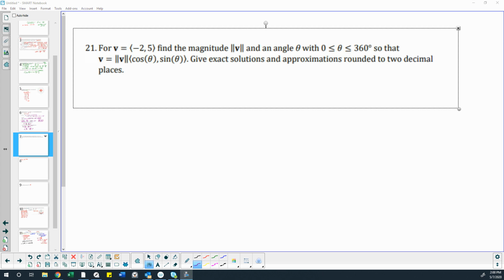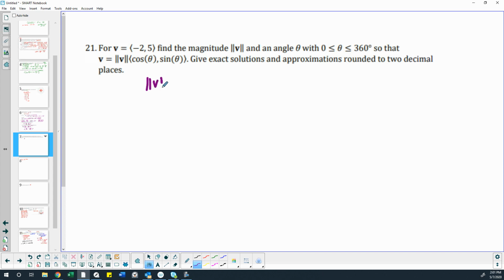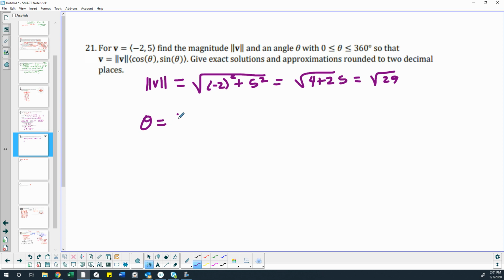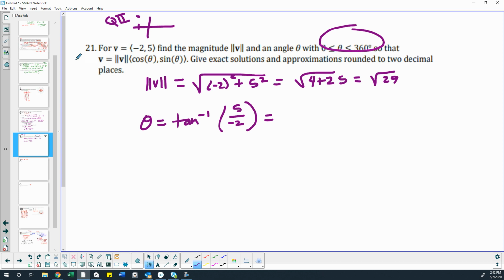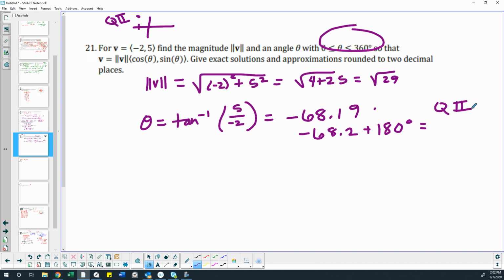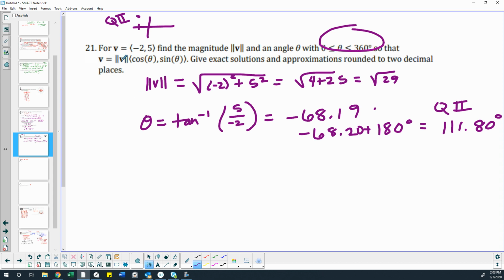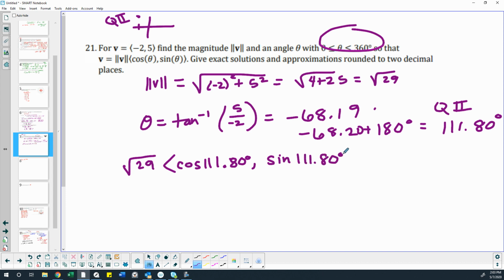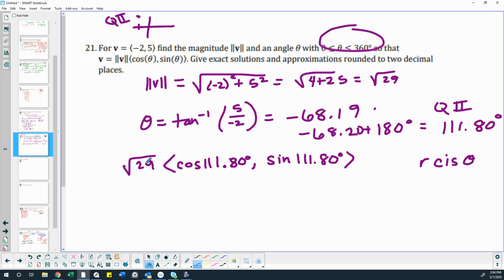Math 1060 Test 3 Review question 21